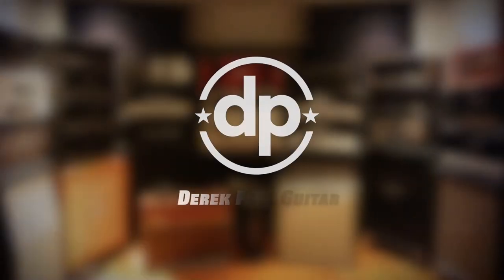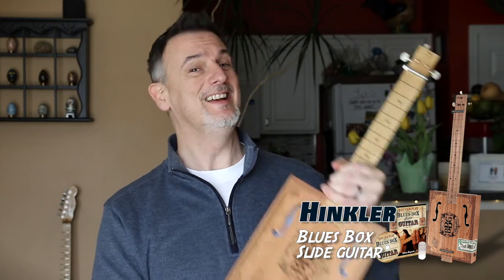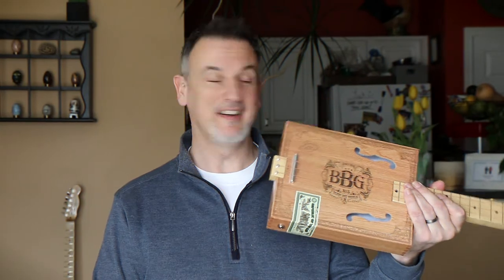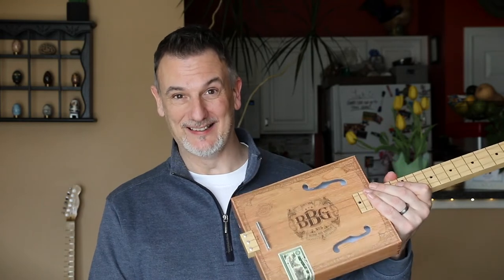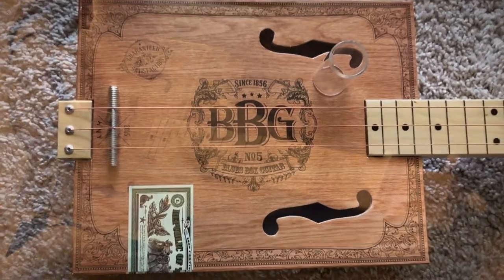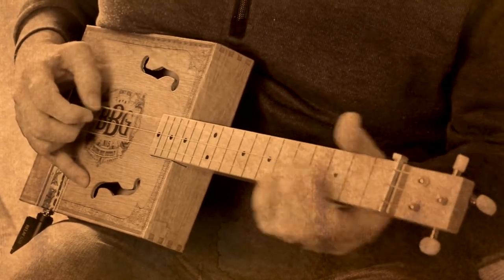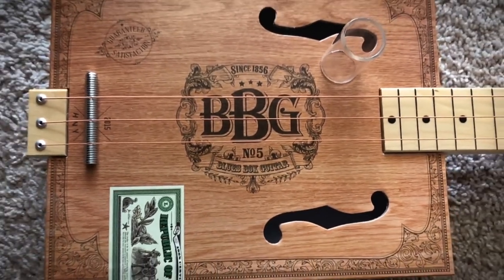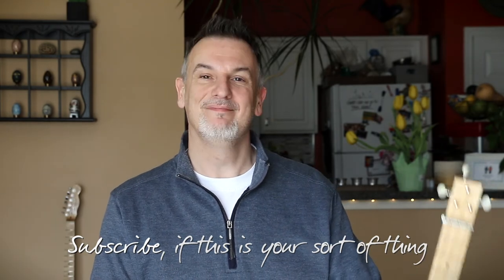Build a CIGAR BOX blues guitar for $30!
Thought i'd have some fun and try out a cigar box blues box slide guitar kit, this thing is a lot of fun and quite addictive to play and build. (spoiler alert: i suck at it)

It's only $24 on Amazon so why not, easy to assemble and you don't need an amp either, really enjoying this (the wife isn't)

You get a Blues box guitar to build, strings, an installation book with tips and tricks and a CD with blues box / cigar box guitar backing tracks and a glass slide.